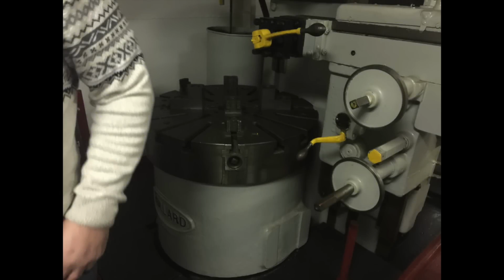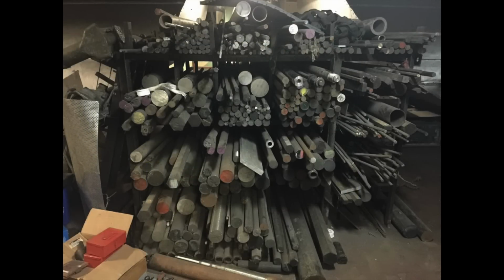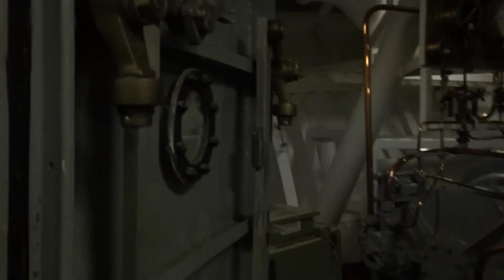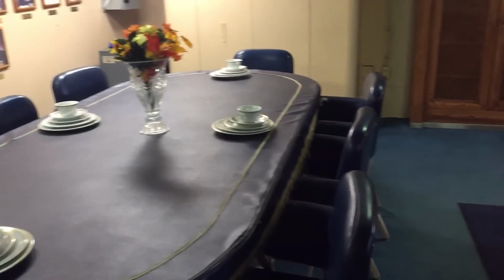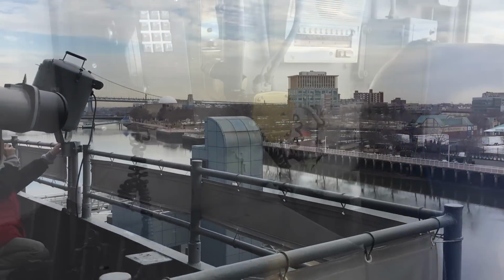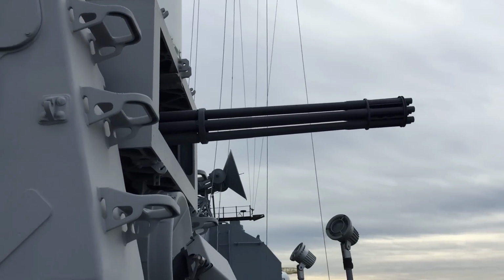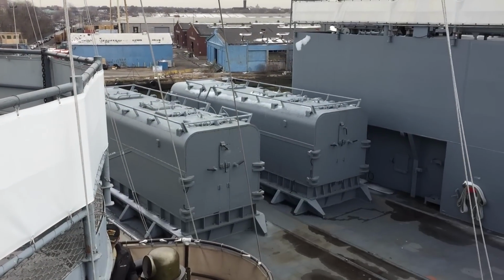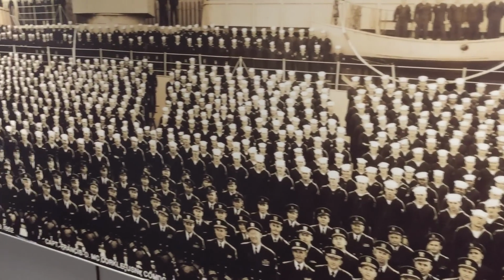USS New Jersey Battleship Tour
In this video, I share some footage that I took while visiting the USS New Jersey Battleship, with my son and the boyscouts.